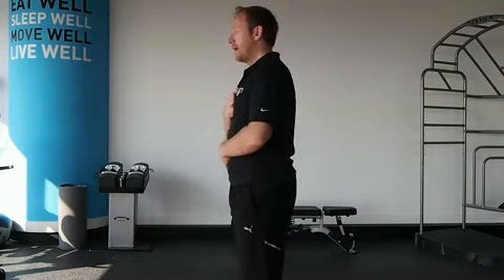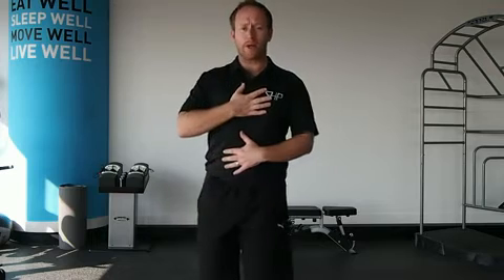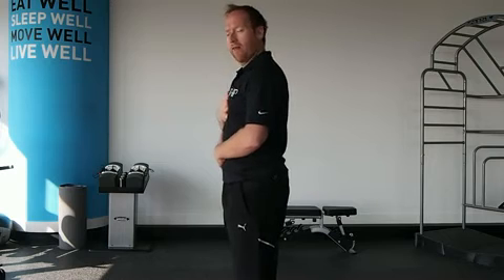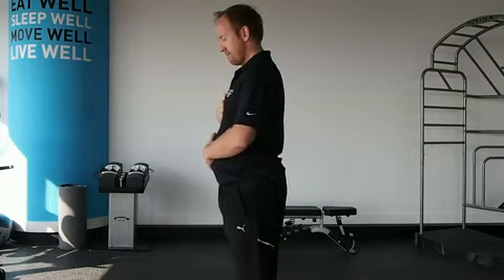Breathing pattern dyfunction, a basic test.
Why are breathing patterns important? How you can do a basic test to determine if you have breathing pattern issues.